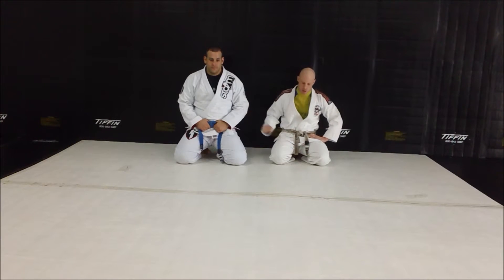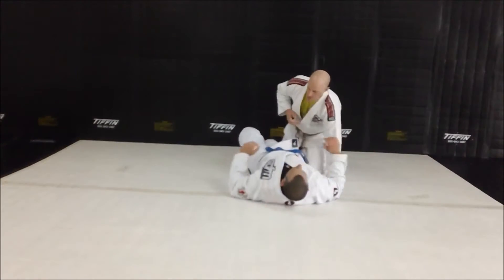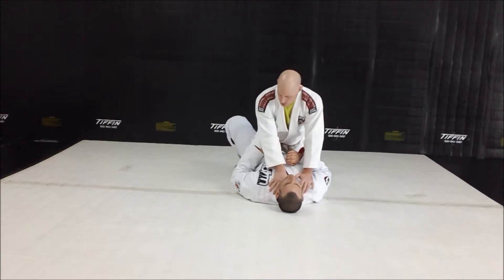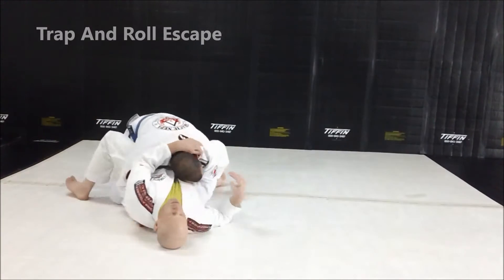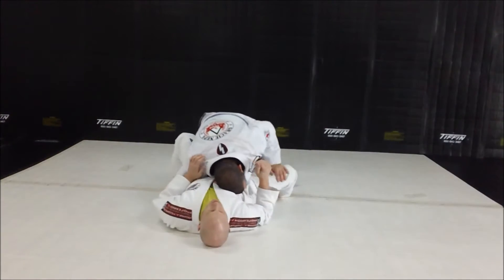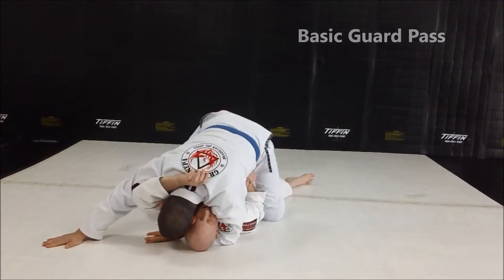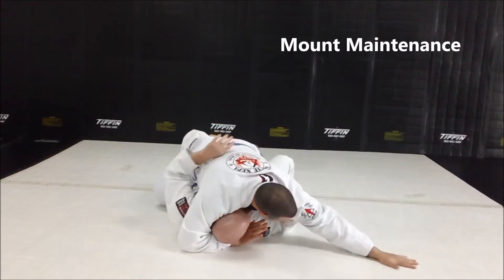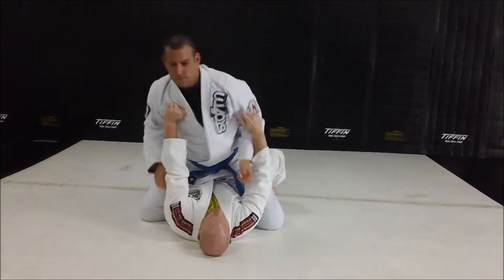Technical Development Flow #1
We use the foundation videos to break down and present the techniques in a simplified format. We use Technical Development Flows to put them back together. Every few videos we will feature a TDF in which we will combine previously learned lessons.

In this first TDF video you will be practicing lessons ONE, SEVEN, THREE, and TWO in combination. Have fun!